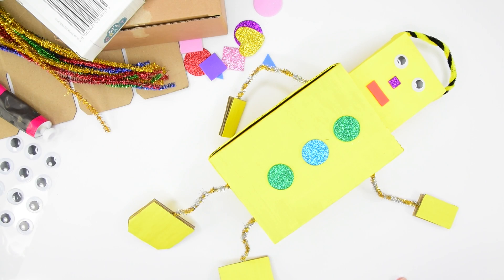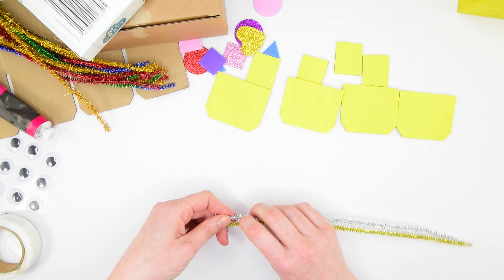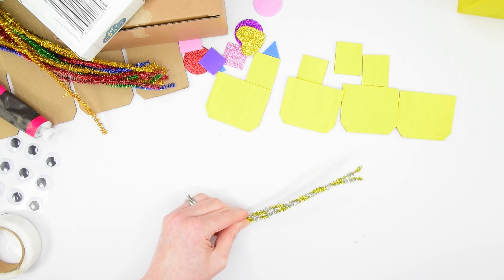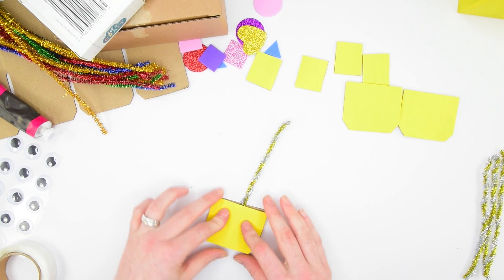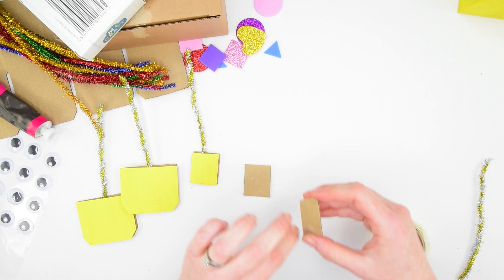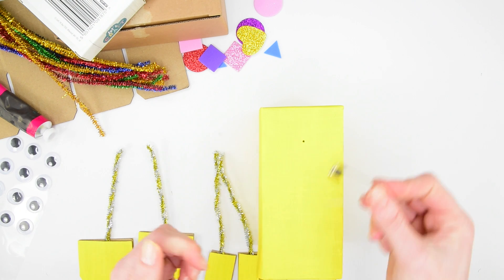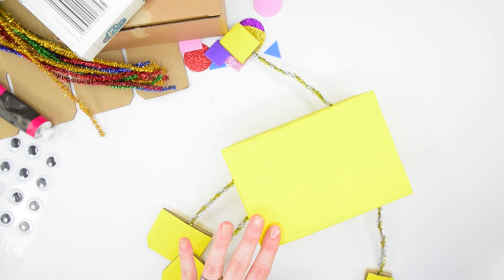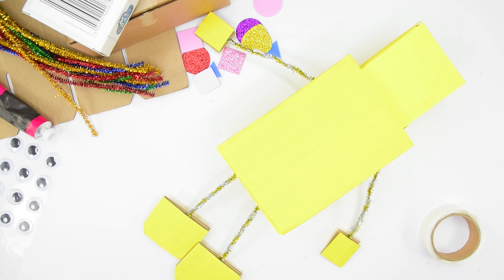How to make your own upcycled Robot | Edukit Crafts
Celebrate World Earth Day with Edukit and make your very own Robot from upcycled materials! Remember to tag us in your creations on Instagram @edukit_crafts